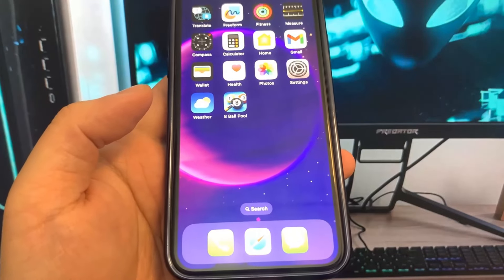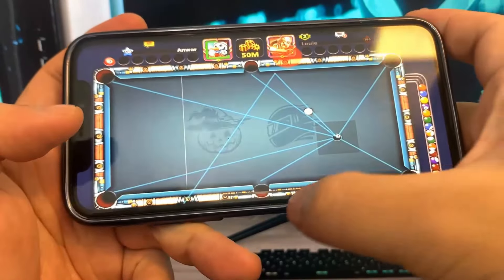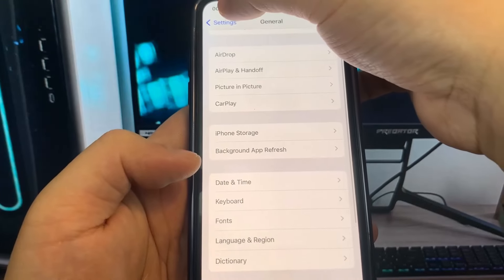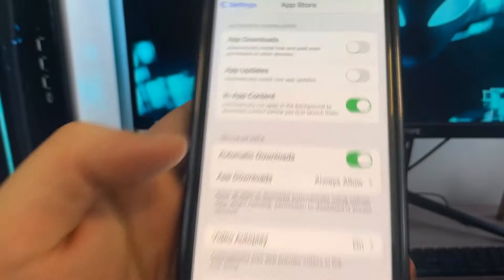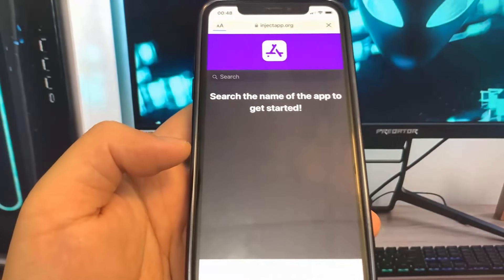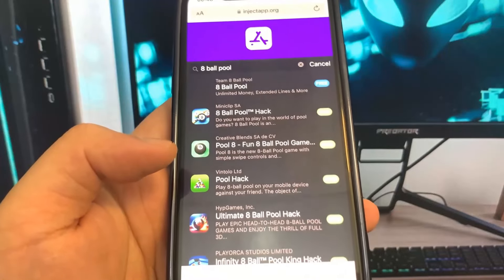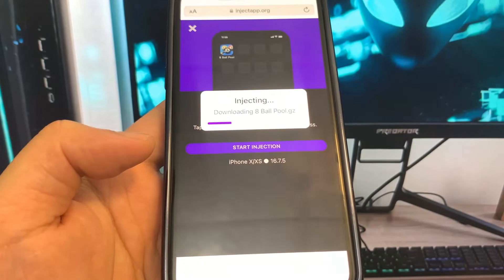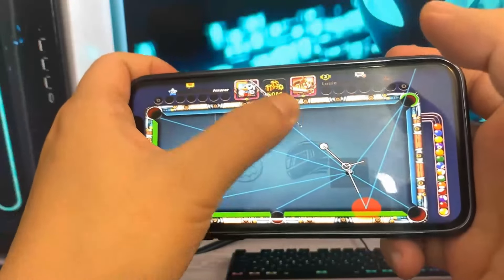Snake 8 Ball Pool VIP MOD iOS Android 2024 APK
hey guys here u can learn how to do snake 8 ball pool vip mod. works for ios android.